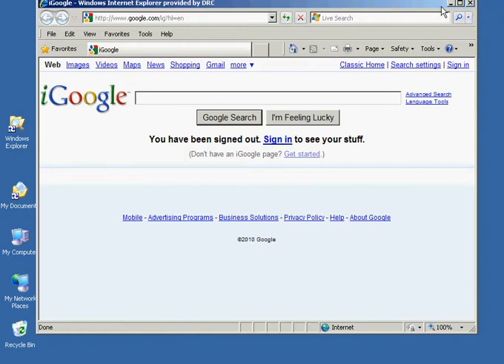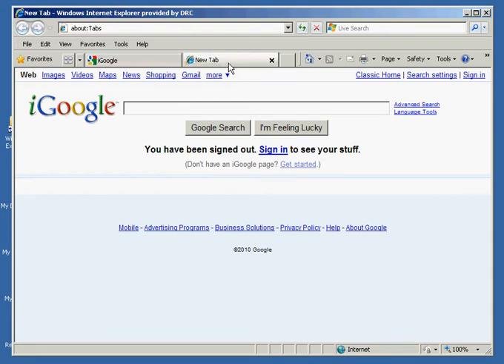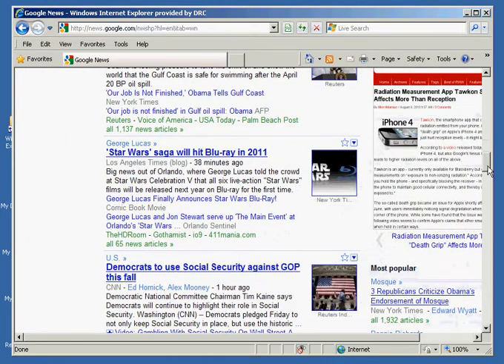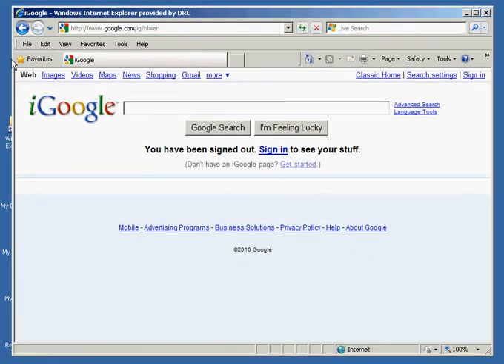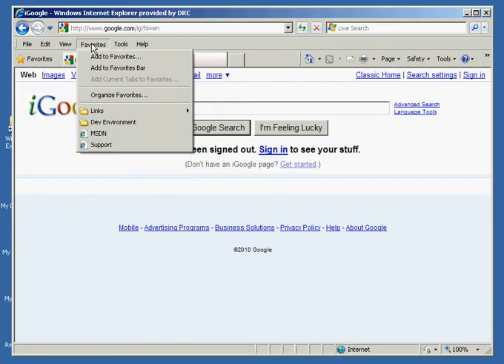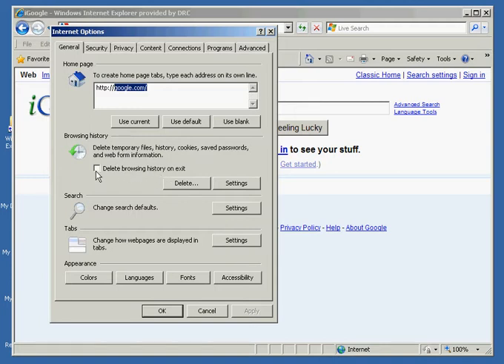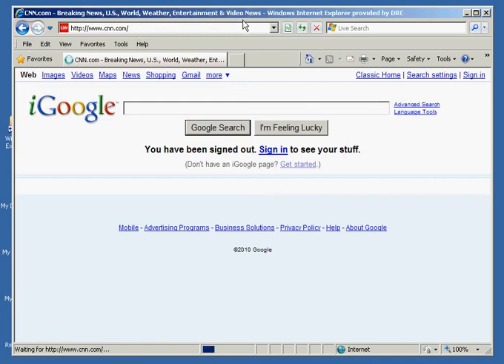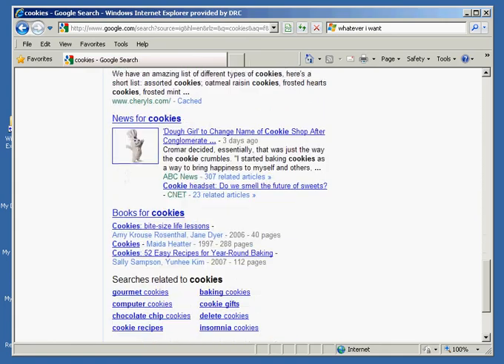Learning how to use Internet Explorer to browse websites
This video will help you understand how to use Internet Explorer to browse websites.